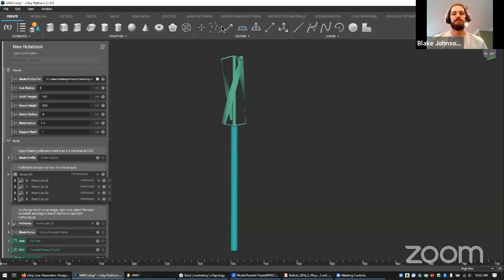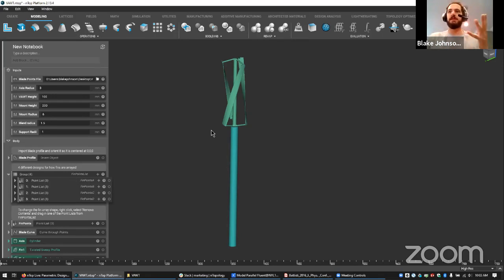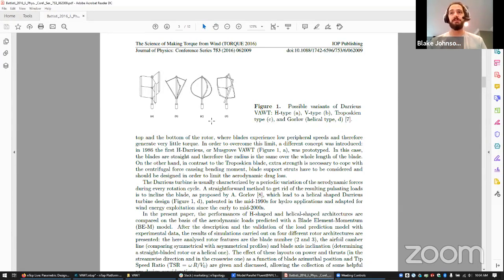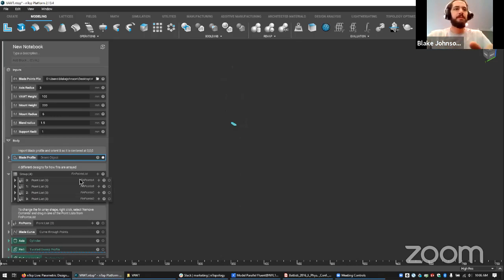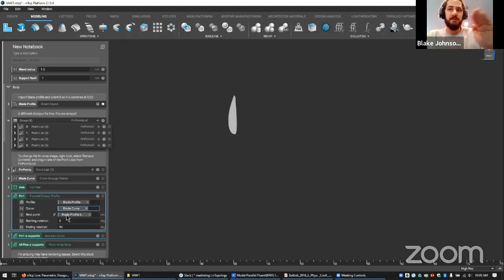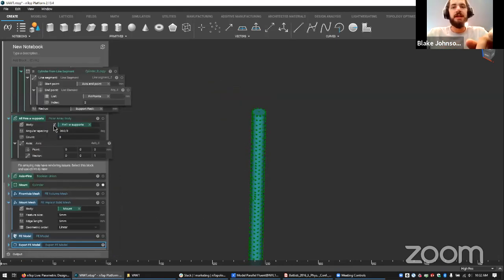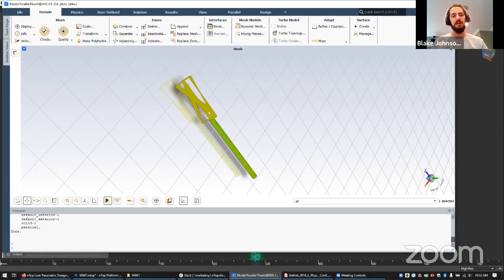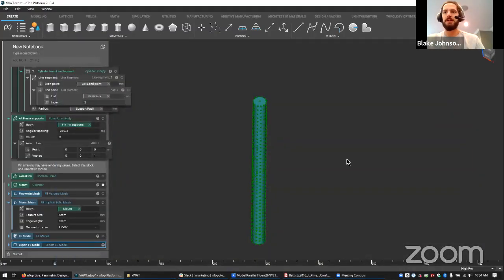nTop Live: Parametric Design of Vertical Axis Wind Turbine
Vertical axis wind turbines are becoming increasingly popular in urban areas as they are a small, quiet, and easy-to-install green energy source that can operate in a wide range of wind conditions.

In this nTop Live session, Blake Johnson, Customer Success Engineer, explains how to design and control every aspect of their geometry in nTop Platform. He creates a reusable workflow that receives key design parameter inputs and exports a mesh for simulation into an external CAE software.

Watch and learn how to:
- Import the optimum airfoil shape as a set of data points into nTop Platform
- Use the twisted sweep profile and polar array blocks to create the turbine blades
- Export the model for detailed CFD and structural analysis into an external CAE software

The airfoil database used in this example can be found